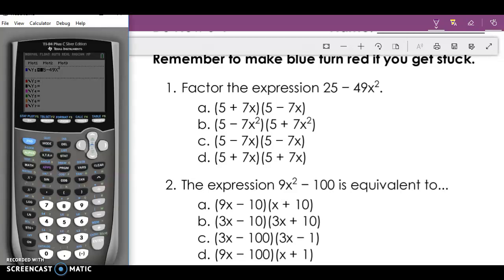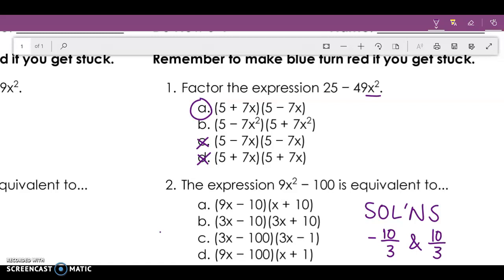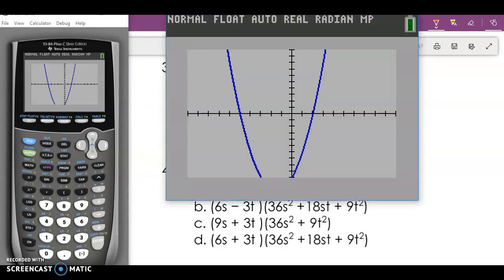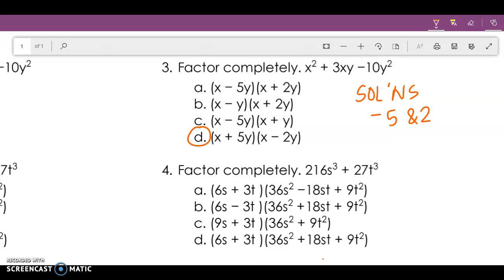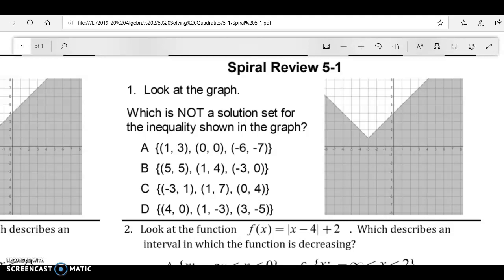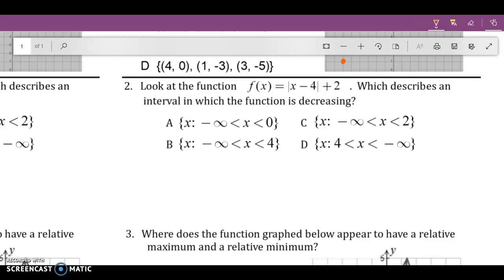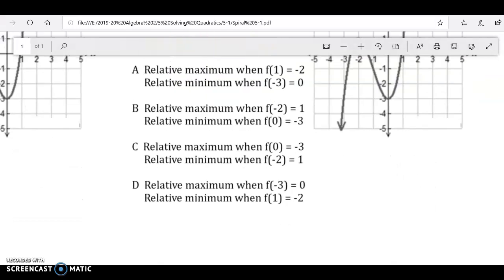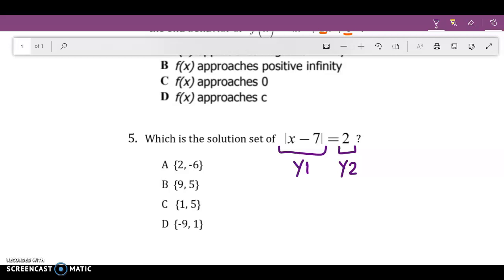Video #1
B1 Algebra 2